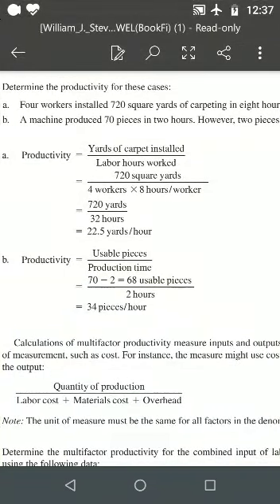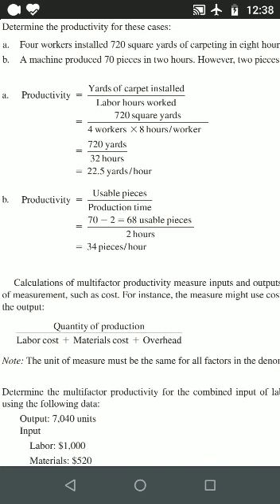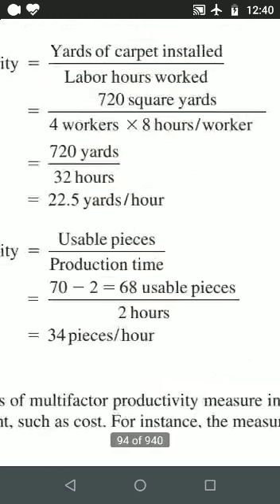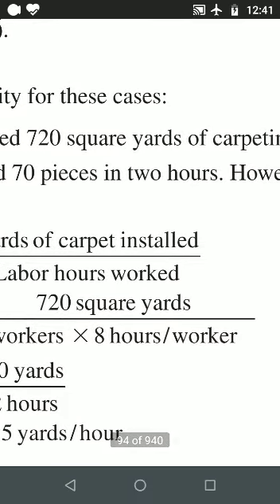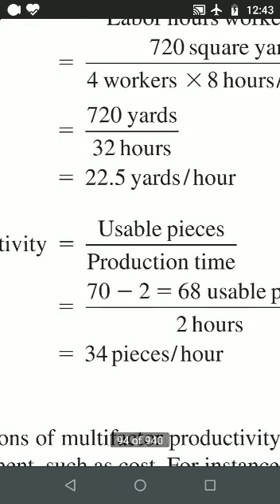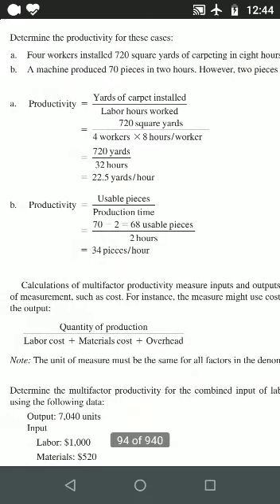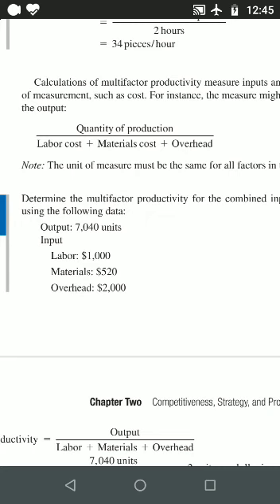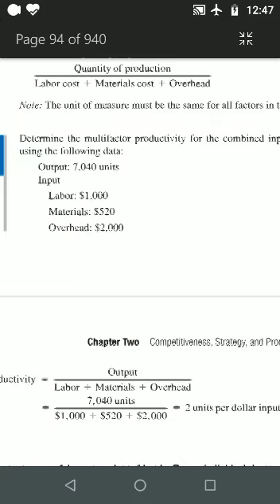Determination of productivity